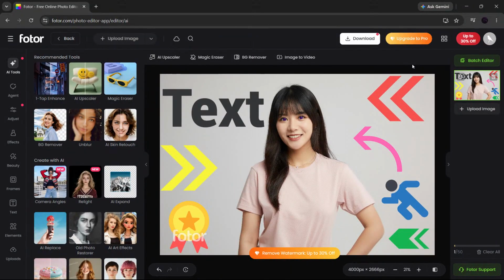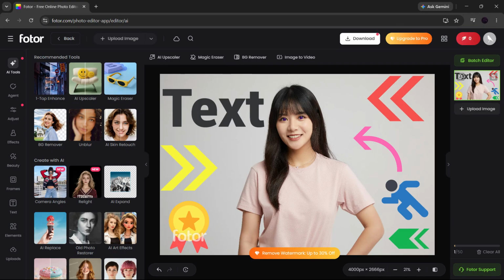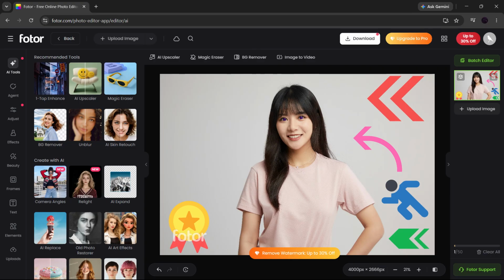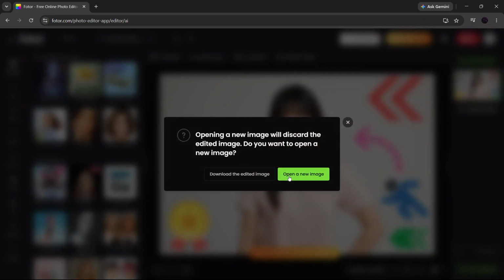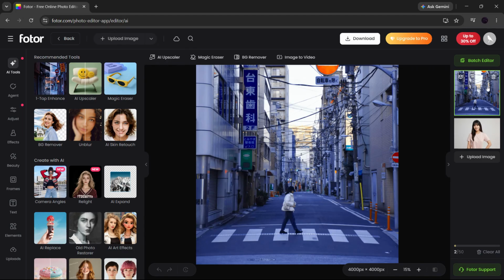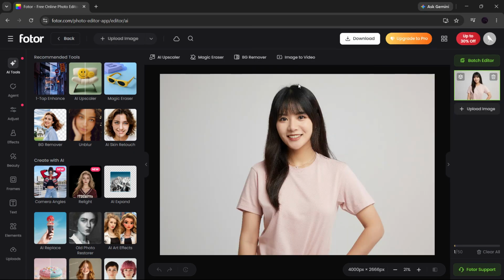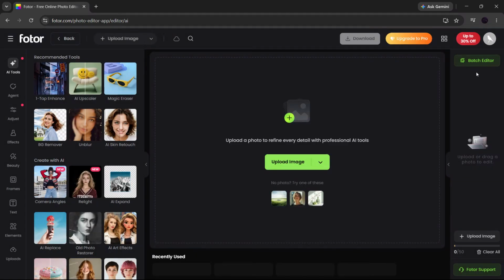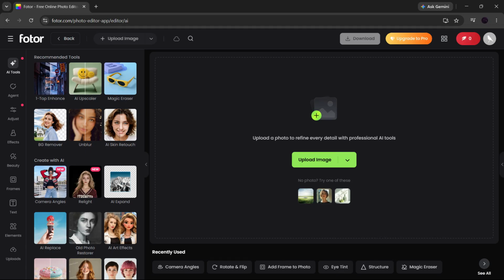How To Delete In Fotor (Easy Guide)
Learn how to delete elements, text, layers, and uploaded photos in Fotor quickly and easily. This step-by-step guide shows you how to clean up your canvas, remove unwanted items, and clear all opened images from the right panel.

🕚Timestamps:
0:00 Introduction
0:16 Delete Elements, Text, And Layers From Canvas
1:04 Delete Uploaded Photos From The Right Panel
1:44 Clear All Opened Images
2:08 Recap And Outro

✍️What You'll Learn In This Video:
• How To Delete Elements, Text, And Layers In Fotor
• How To Remove Objects From The Fotor Canvas
• How To Delete Uploaded Photos From The Right Panel
• How To Clear All Opened Images In Fotor
• How To Use The Trash Can Icon In Fotor
• How To Delete Items Quickly Using Keyboard Shortcuts

💡Pro Tips:
• Use Delete or Backspace for faster canvas cleanup.
• Click the Trash Can icon if you prefer mouse-only editing.
• Use Clear All when starting a brand-new project.
• Undo immediately if you delete the wrong item.
• Keep your workspace organized by removing unused uploads.